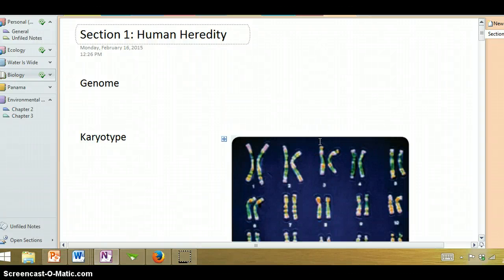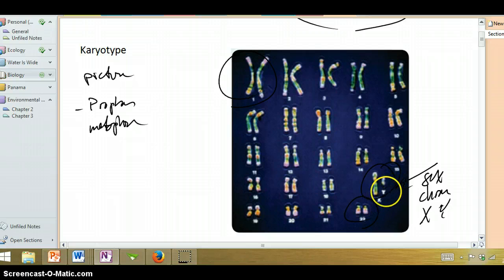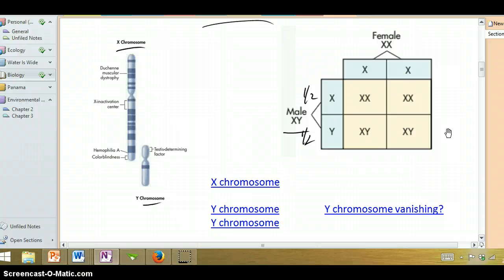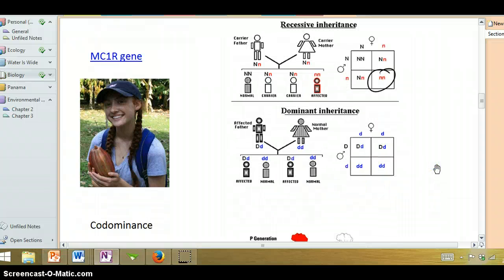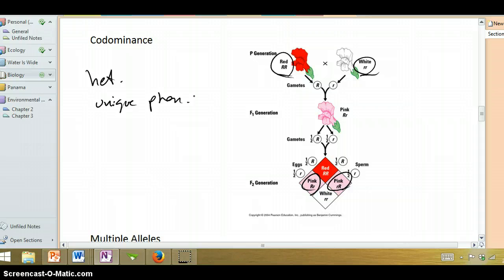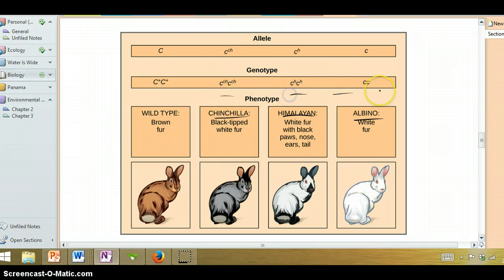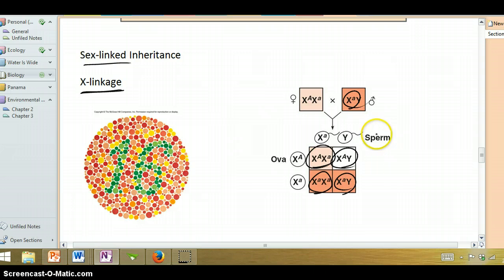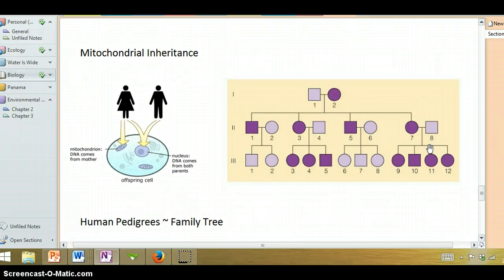Biology - Chapter 14 - Video 1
Discussion of human heredity